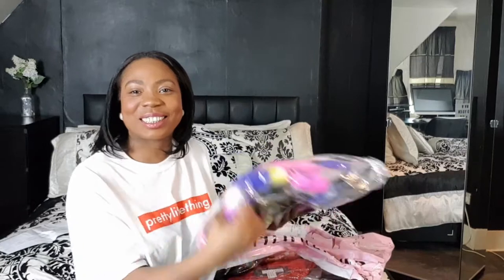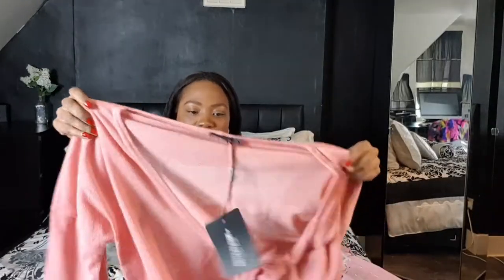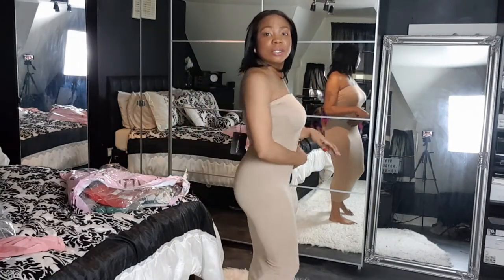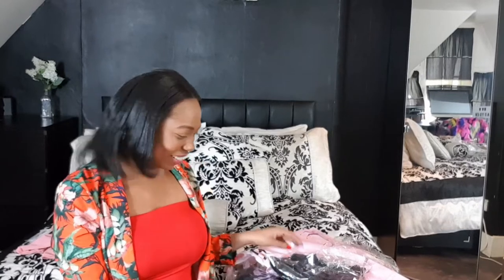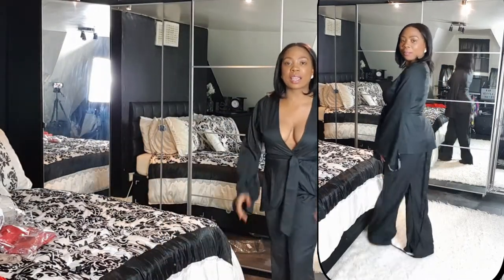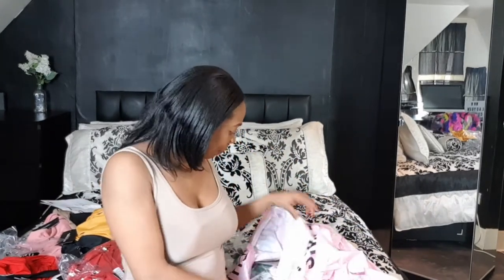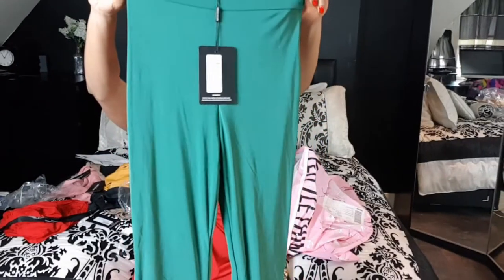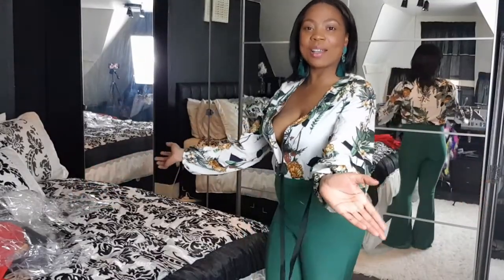HUGE PRETTY LITTLE THING TRY ON HAUL | SUMMER 2018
hey guy's Pretty Little Thing Haul today... Hope you enjoy all items linked below: